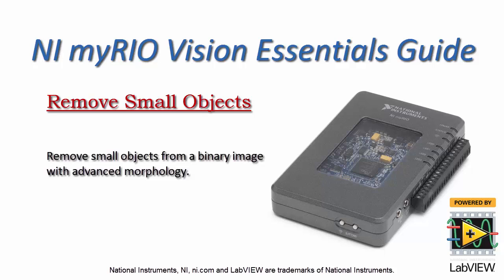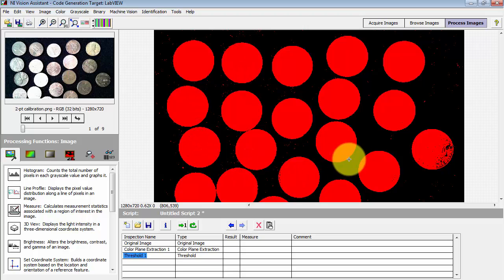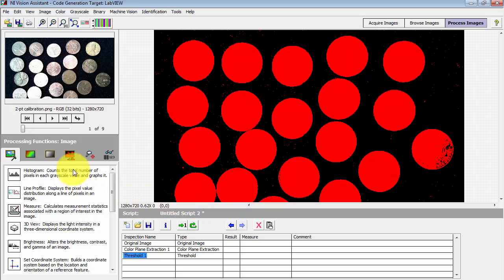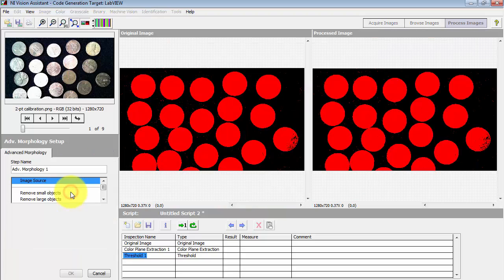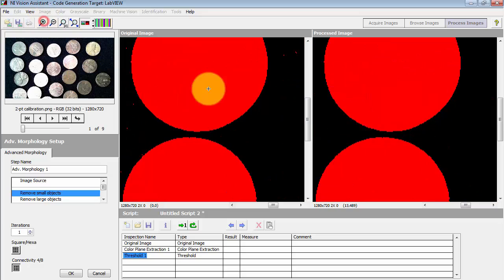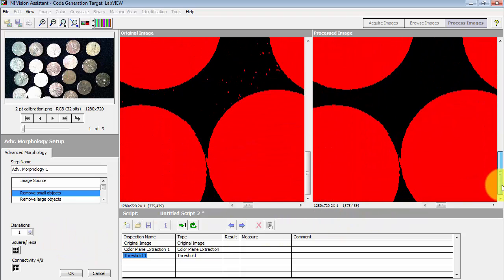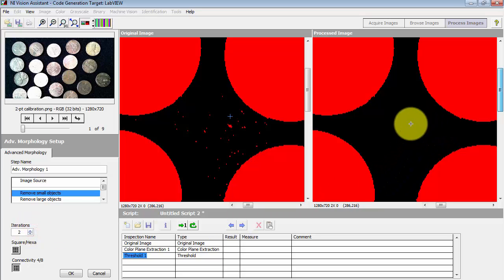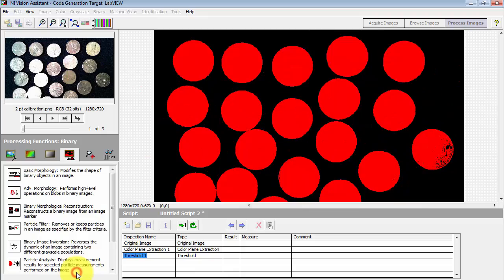NI Vision: Remove Small Objects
Remove small objects from a binary image with advanced morphology.